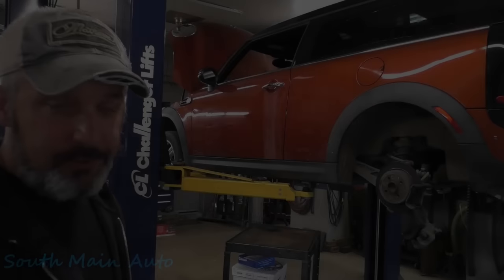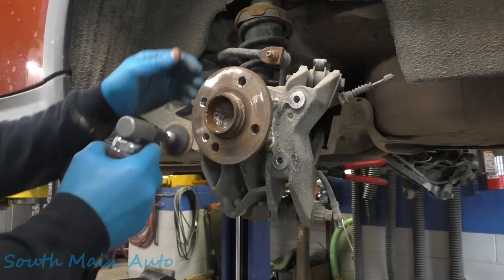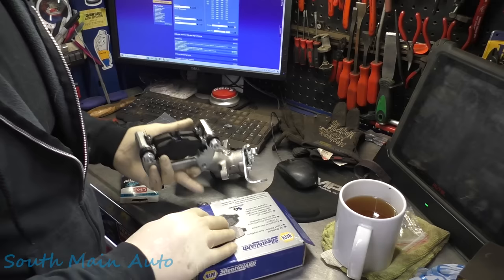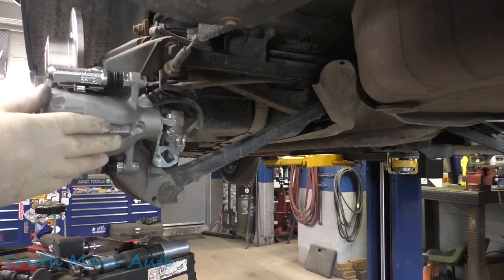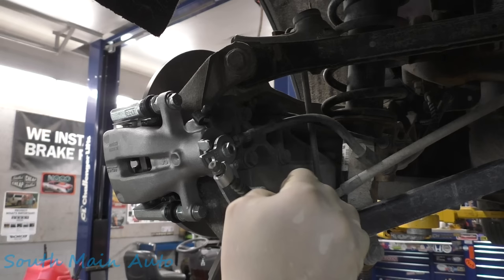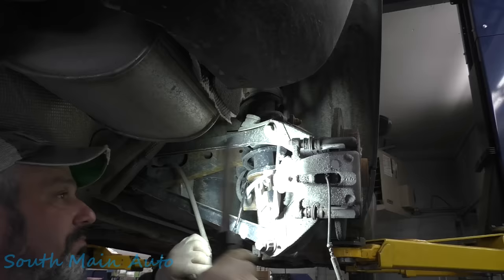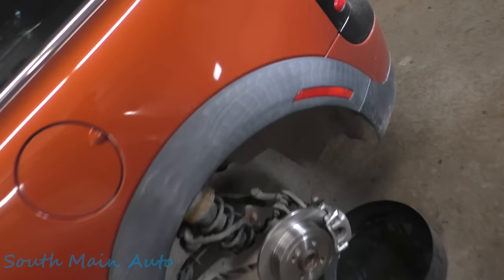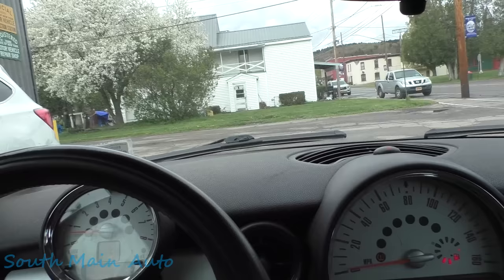'12 Mini Cooper: Rear Brake Pads, Rotors & Calipers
In this video I bring you along as I replace the rear brakes on a 2012 Mini Cooper. The rear calipers are locked up tight so I had to replace those as well. Little out of my wheel house on this one folks.

The South Main Auto Amazon Store:

Just ship it here:

47 S. Main St